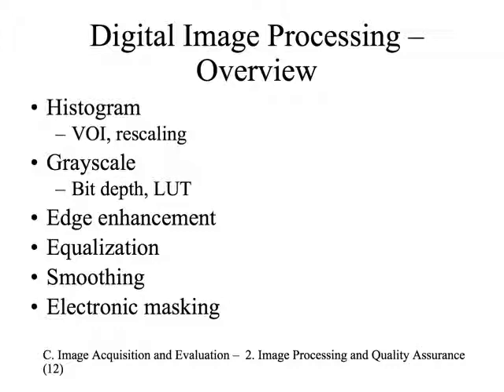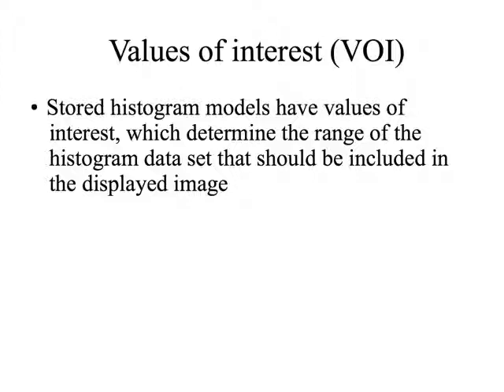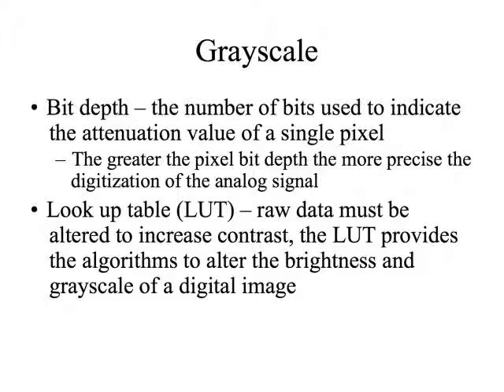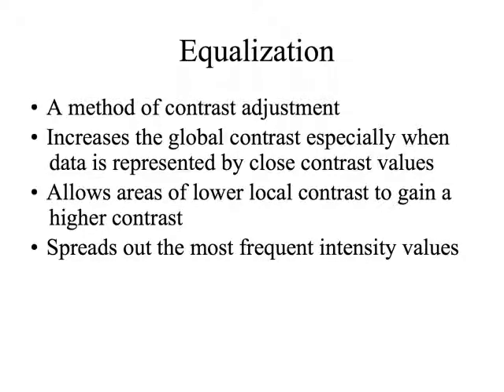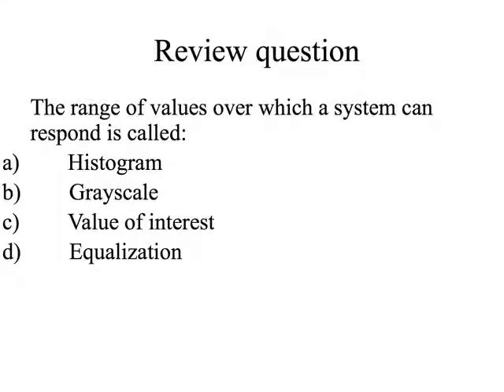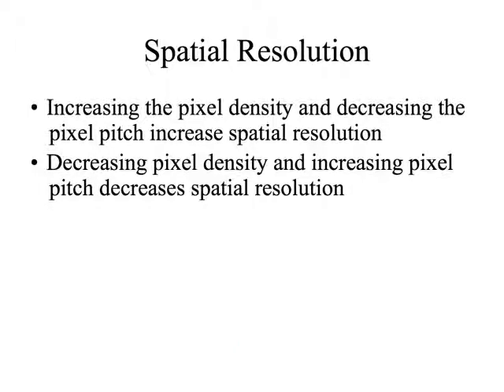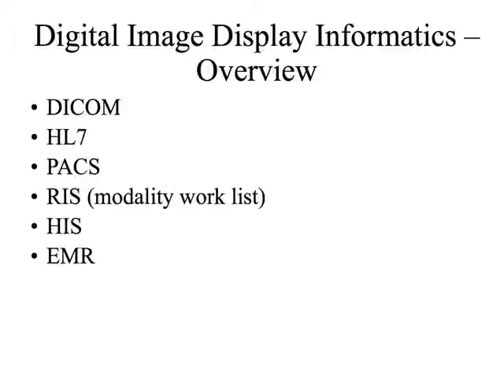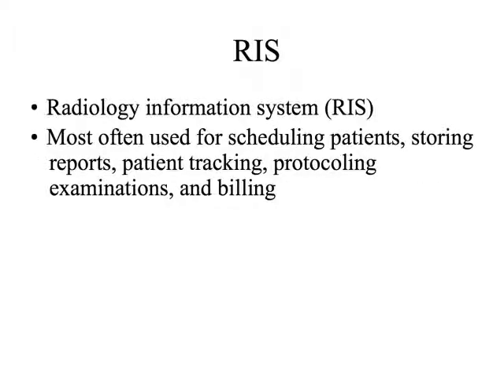Digital Processing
Digital radiograph processing and display.